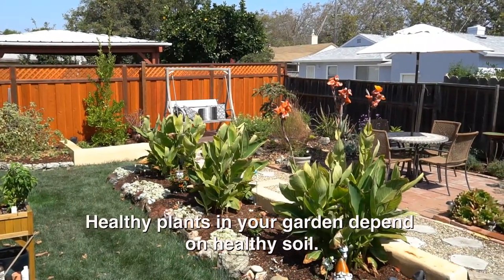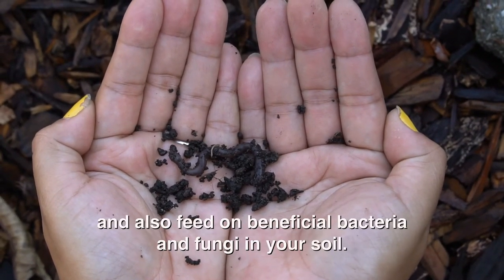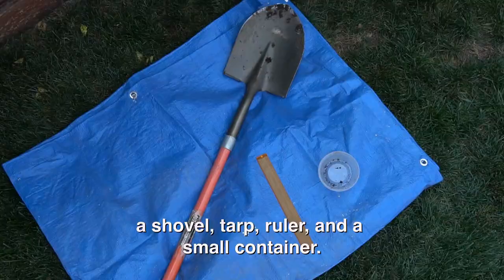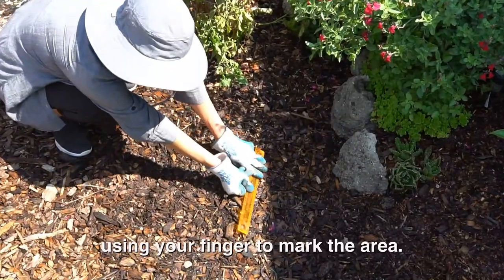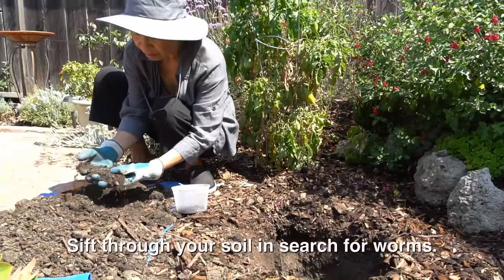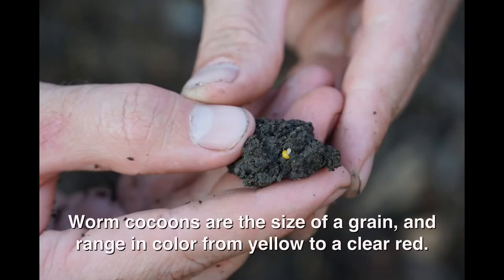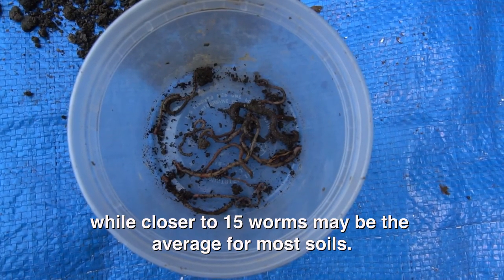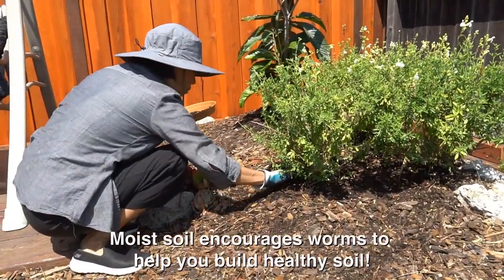The Worm Count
Worms are the poster child of healthy soil. They are the most efficient and hardworking invertebrates in the soil ecosystem for decomposing dead plants and animals and producing castings rich in organic matter. Worms happily dwell, burrow, and reproduce in soils with adequate moisture and organic matter. The Worm Count activity provides a very reliable method of measuring the levels of organic matter in your soil.

to view our other gardening events, year round gardening resources, and downloadable publications.